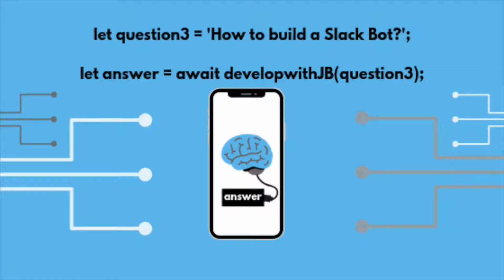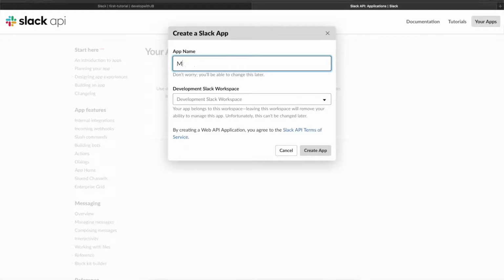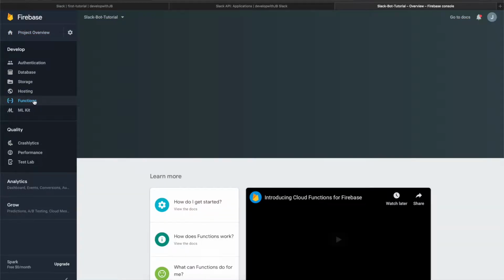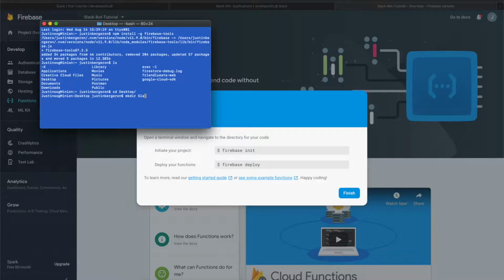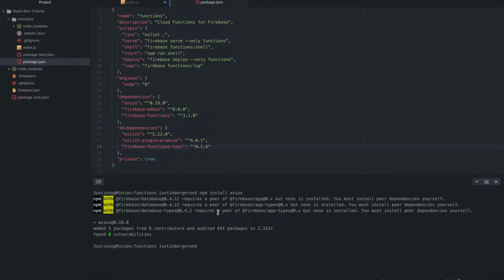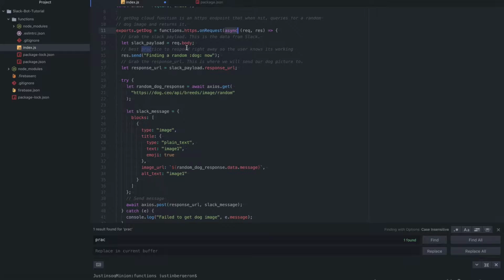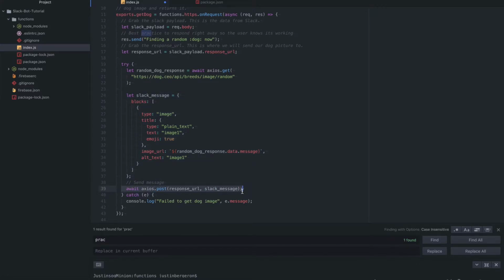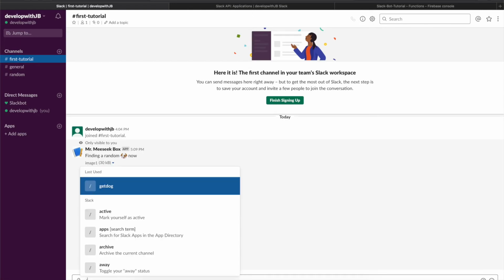How to build a Slack Bot?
A developwithJB Code tutorial.